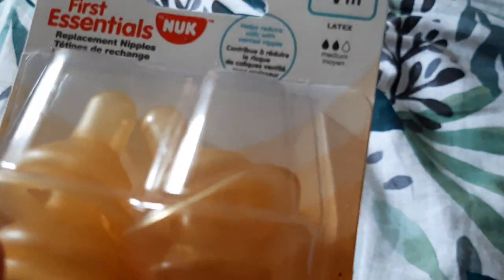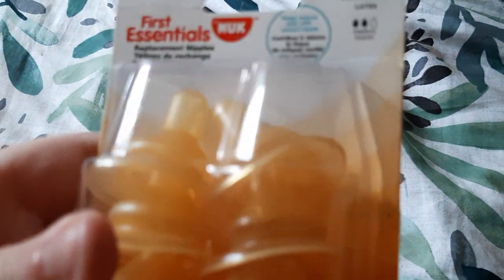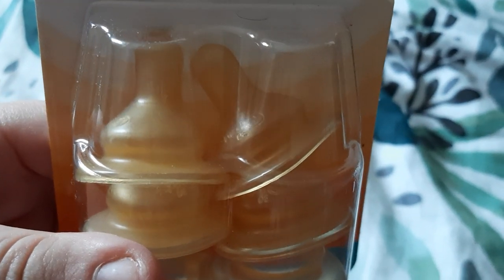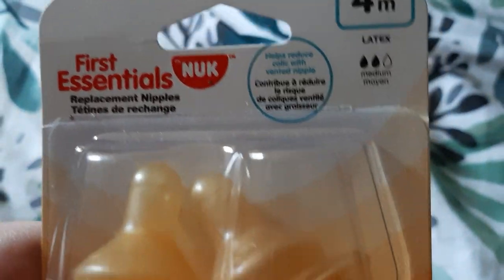Nuk Rare find baby bottle nipples latex